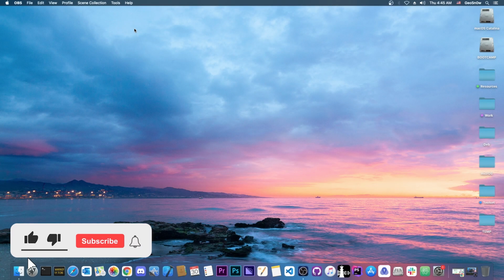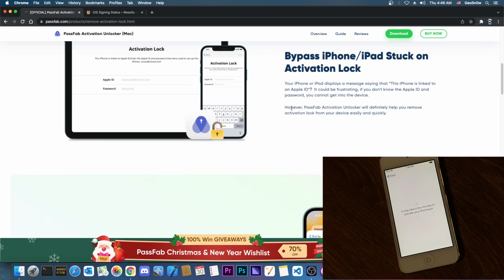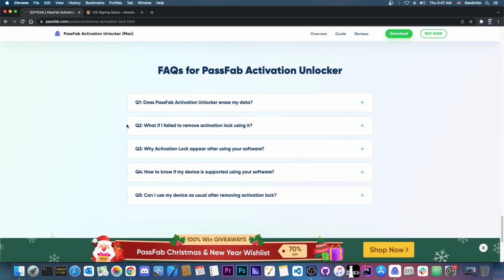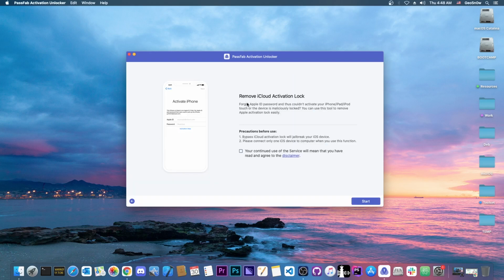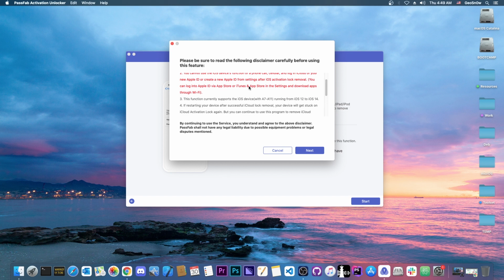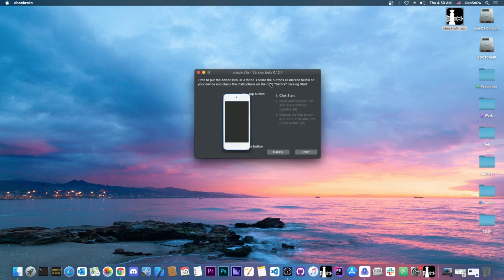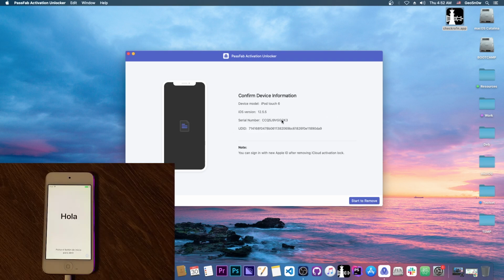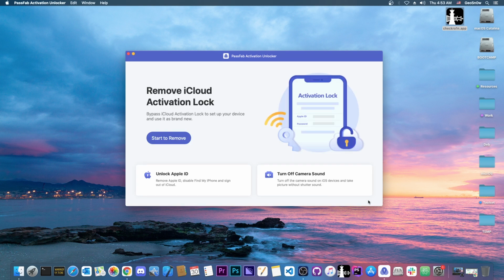How To Repair iPhone / iPad / iPod Stuck On Hello Screen With PassFab (iOS 14.8 and Lower)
In this video, I will show you how to fix your iPhone, iPad, or iPod Touch (below A12) running iOS 14.8, iOS 14.7, iOS 14.6, iOS 14.5.1 to iOS 12.0 if it's currently stuck on the iOS Hello Screen / Setup page and you no longer remember your credentials to continue to the next step in the Setup menu. Important: Please use this method only on YOUR own devices.

IMPORTANT: The information in this video is provided for reference only. Only use it on your own devices that belong to you and use it responsibly.

~ GeoSn0w